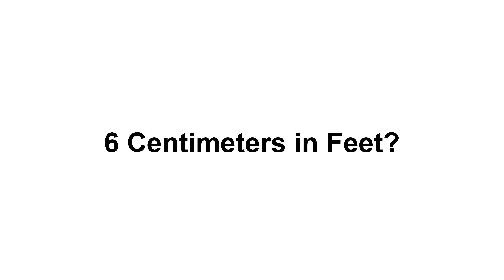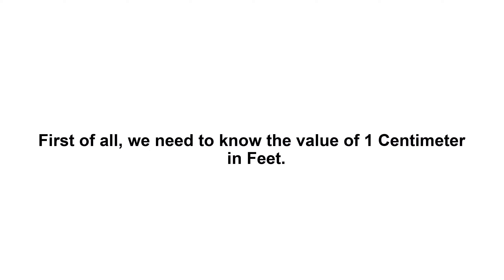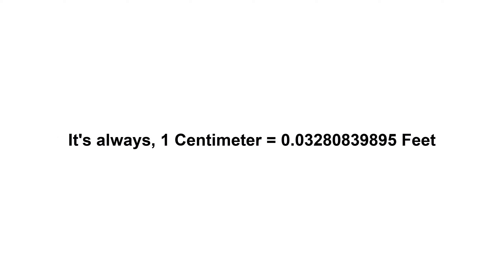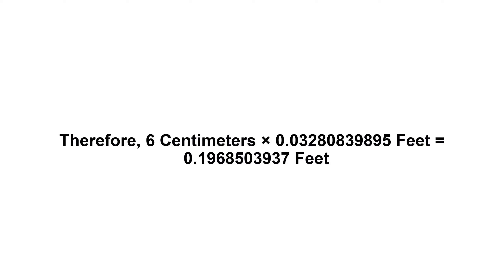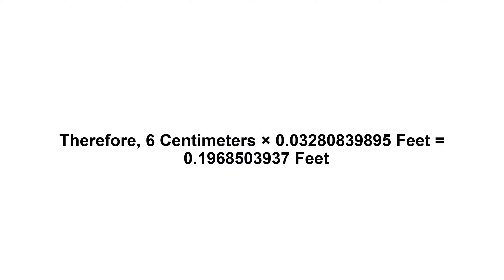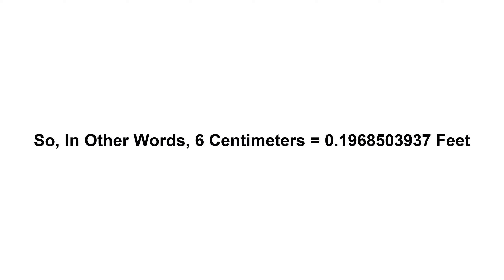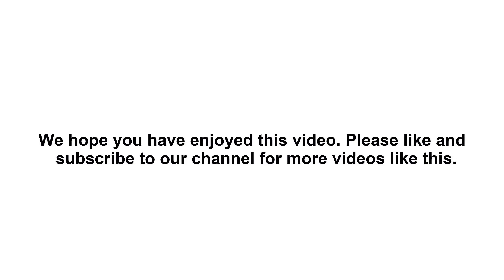6 cm in feet? How to Convert 6 Centimeters(cm) in Feet?